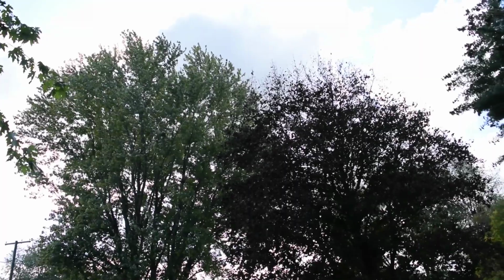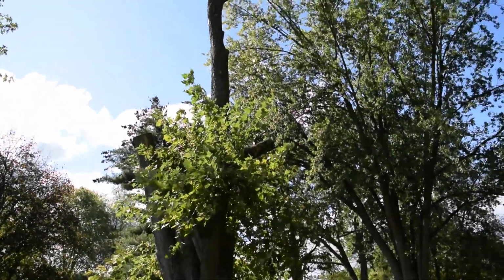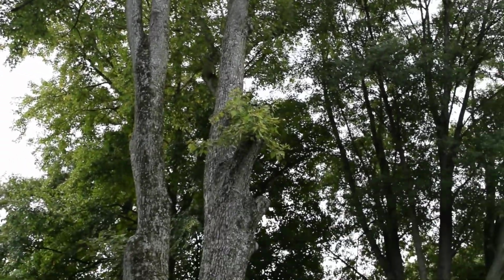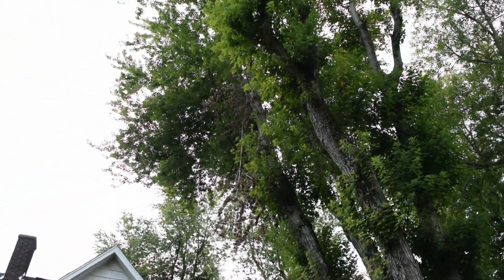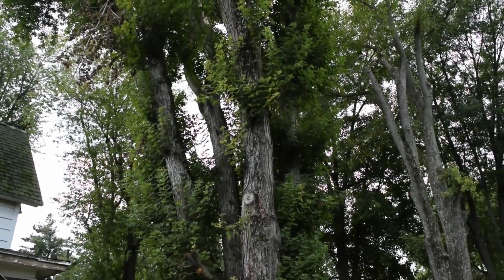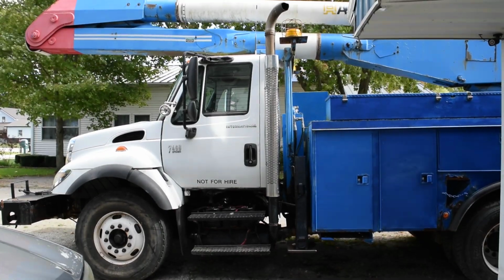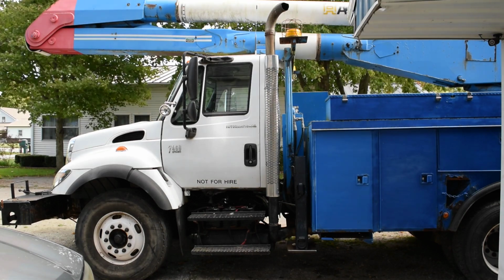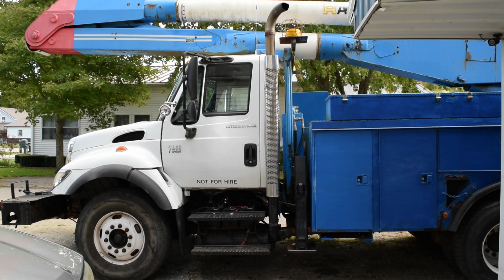This is the Most Expensive Tool I have ever purchased! But it should save me at least $20,000!!!